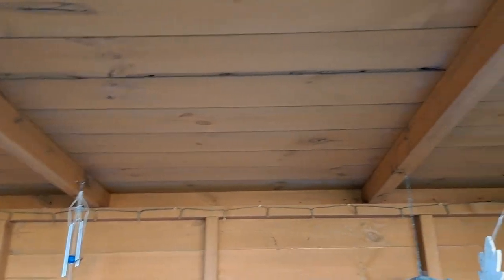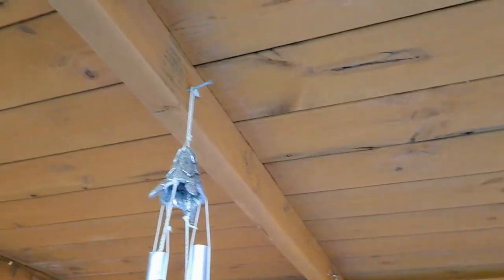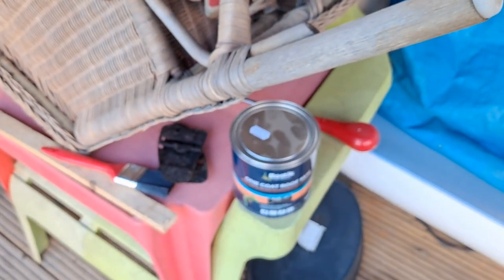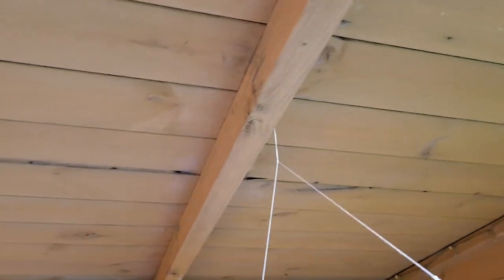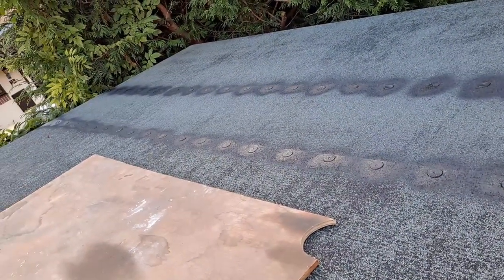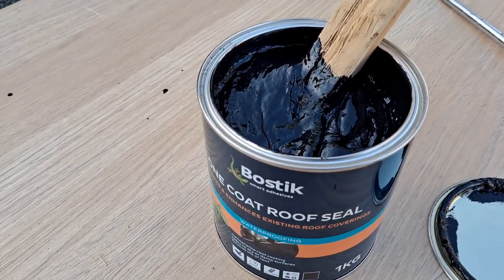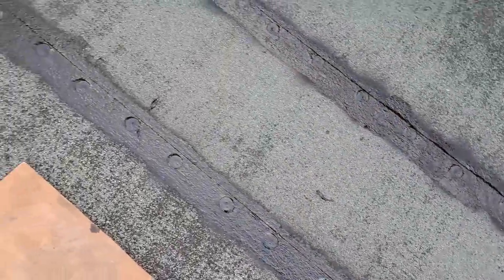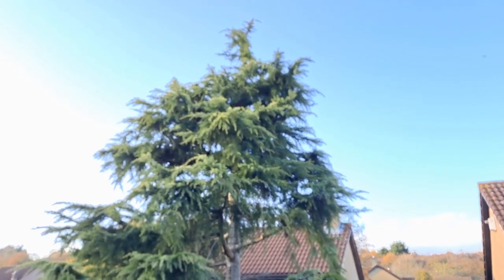Can I fix the leak on my Shed Roof? - Part 2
Can I fix the leak on my Shed Roof? - Part 2. Felt nailed to the roof was never going to last for ever. In Part 1 I did a quick fix with a spray on repair from Poundland? When I checked the morning after a rainy night, there were still a few drips showing so I decided to buy some proper roof sealant from B&Q.